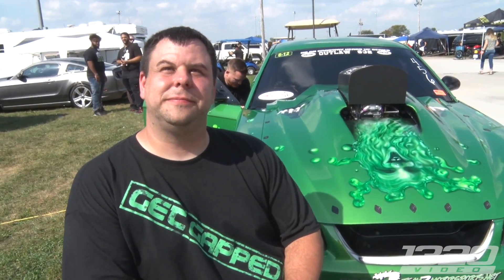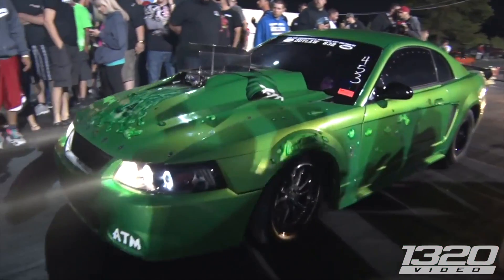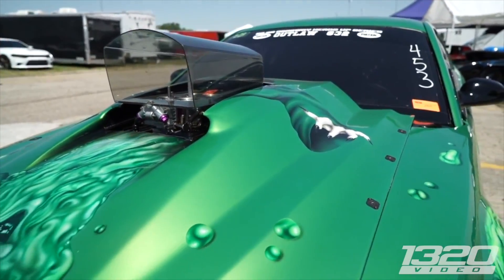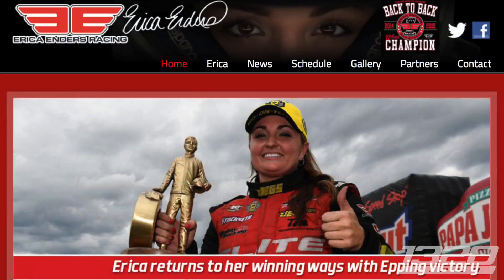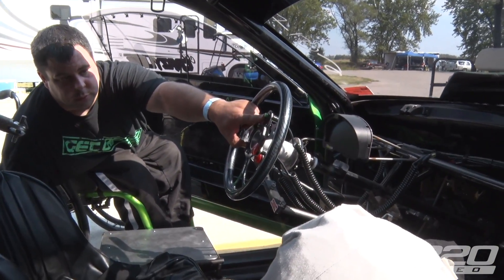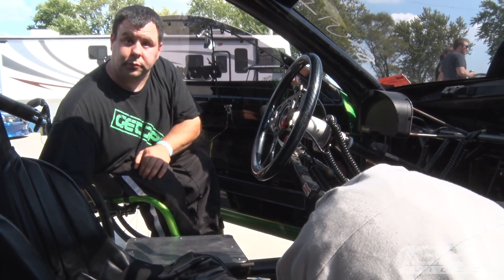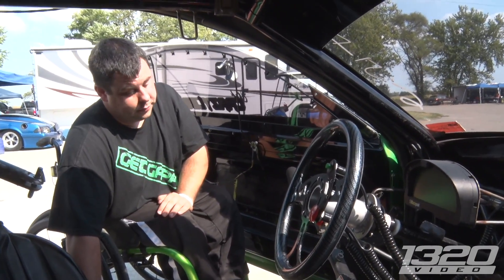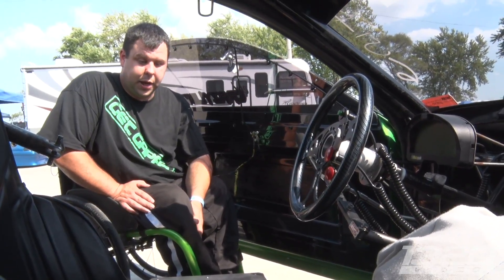A Racers Story That Will Motivate You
Chad Anselmi won’t let ANYTHING stop him from competing in Drag Races all across the country! When he lost use of both of his legs in an accident, he looked turned to drag racing as an outlet to have fun, and inspire others. Using a custom hand-controlled setup on his New Edge nitrous powered Mustang, he can BLAST down the dragstrip, and keep up with the big boys!   Competing in both King of the Streets events in 2017, Chad entered in both Unlimited and long time goal of his, Seniors Class.  Thanks for the inspiring story Chad, we’ll see you soon!
1320Video is your #1 source for Street Car videos!